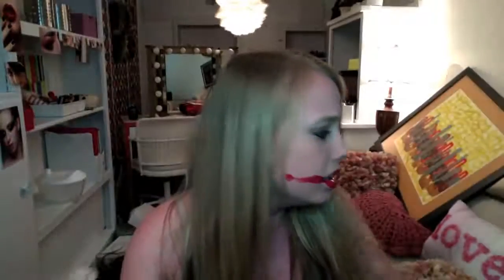NOT A MEME Make up tutorial recorded during LA earthquake 7 5 19!!!